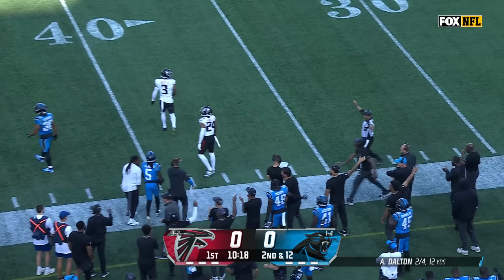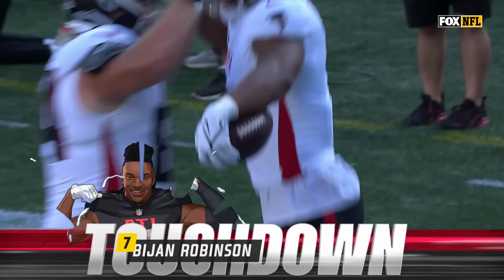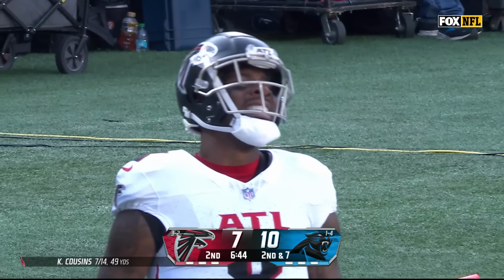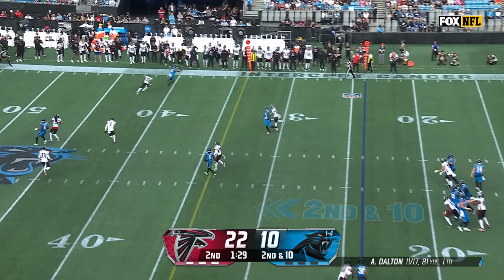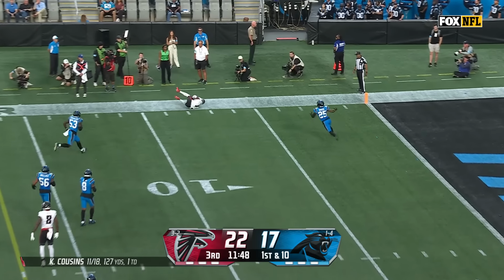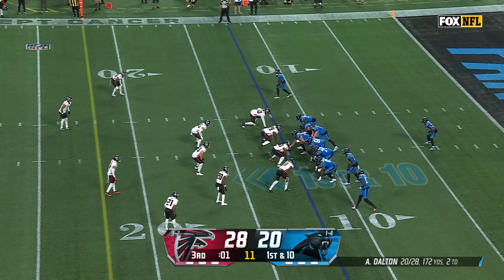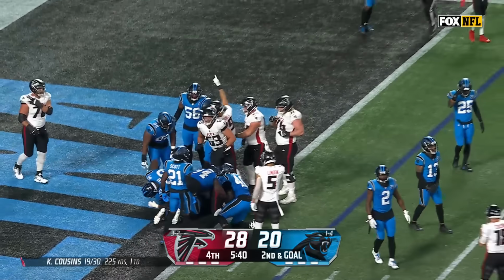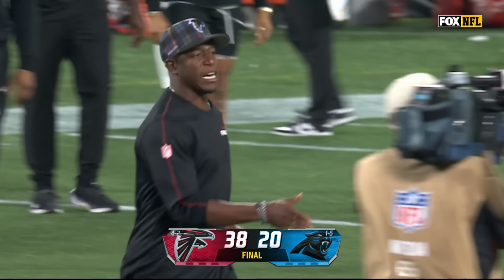Atlanta Falcons vs. Carolina Panthers Game Highlights | NFL 2024 Season Week 6